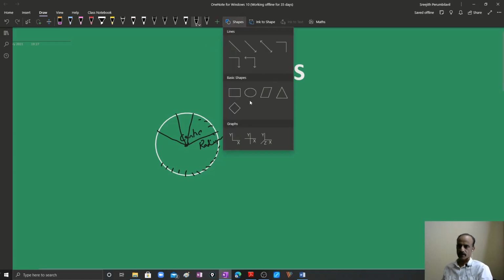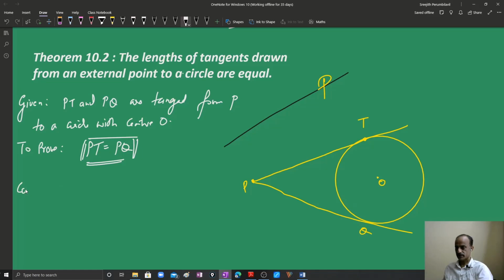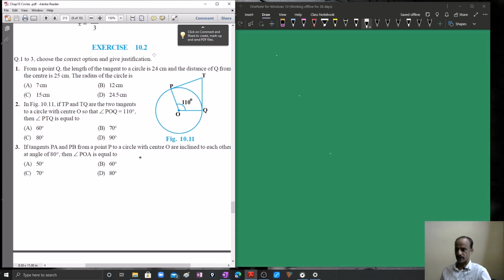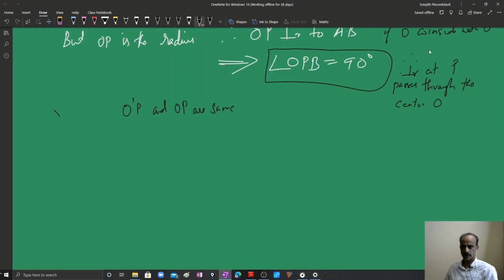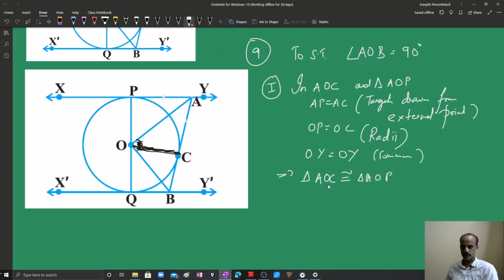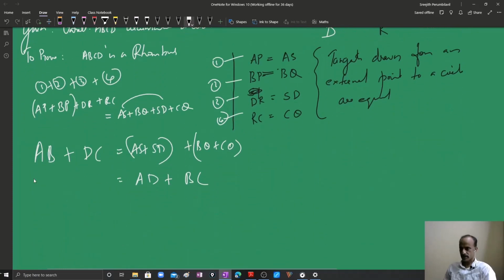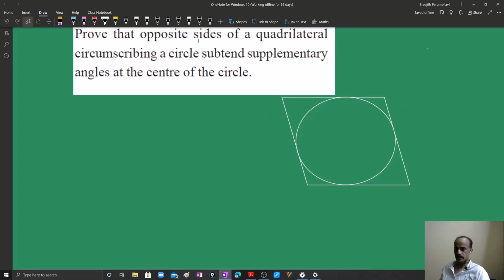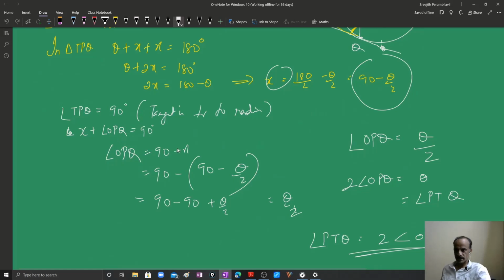X CBSE Maths- Circles